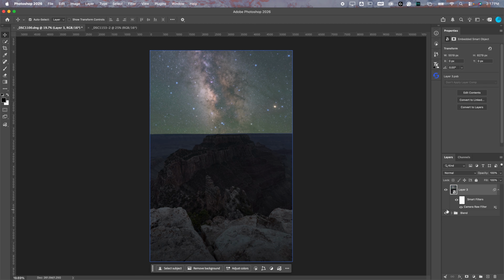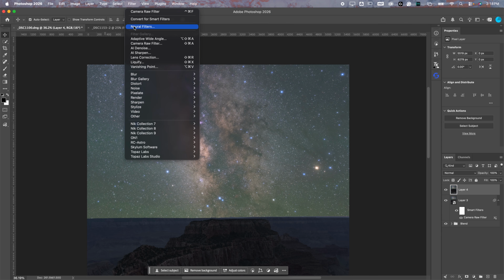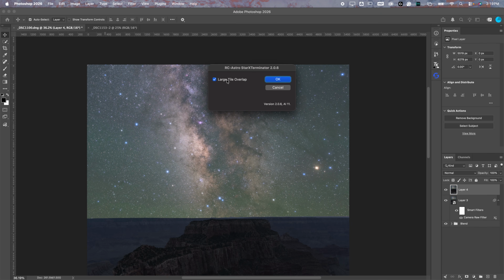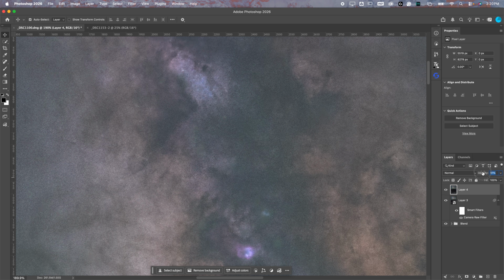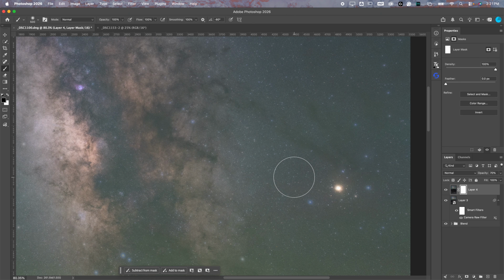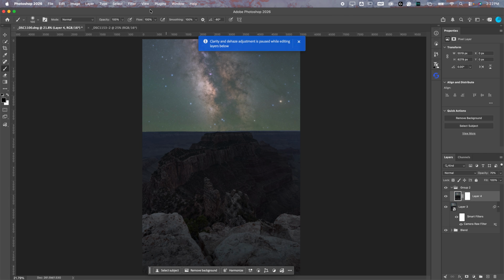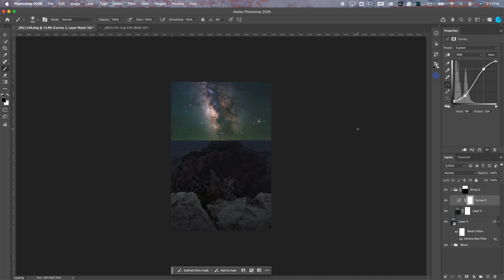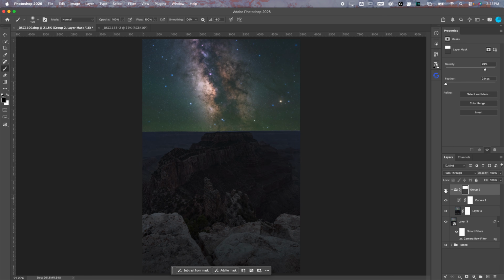These 2 Milky Way Editing Tricks INSTANTLY Improve Photos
🌌 Transform your Milky Way photos in minutes with two easy Photoshop editing tricks anyone can use.

Want to improve your Milky Way photography? In this Photoshop tutorial, I'll show you two simple editing techniques that can dramatically improve your Milky Way photos in just a few minutes.

Whether you're new to astrophotography or an experienced night photographer, these easy Photoshop edits will help your images look cleaner, more detailed, and more professional.

In this tutorial, you'll learn:
- How to reduce distracting stars to make the Milky Way stand out
- How to create more contrast and detail in your Milky Way images
- Simple Photoshop techniques anyone can follow
- My workflow for editing Milky Way photos quickly and effectively

0:00 - Introduction
0:25 - Star Reduction
3:39 - Curves Adjustment
4:38 - Final Thoughts